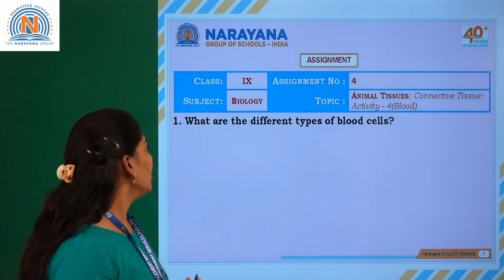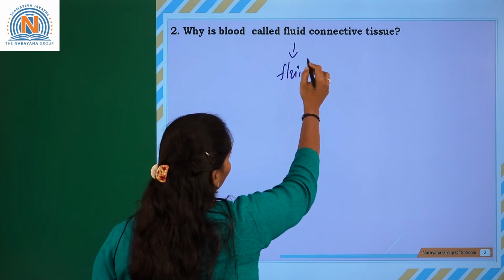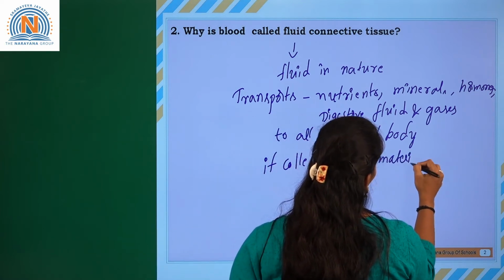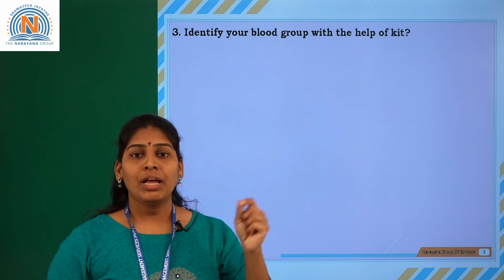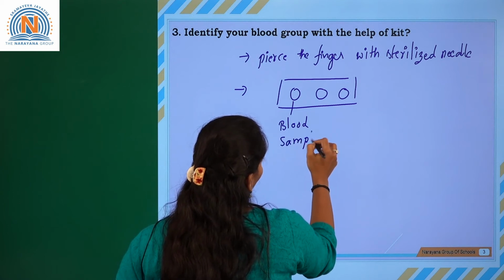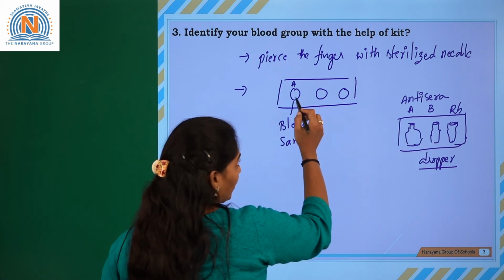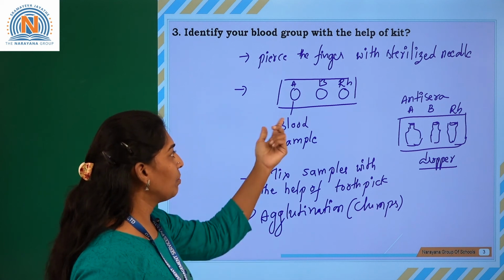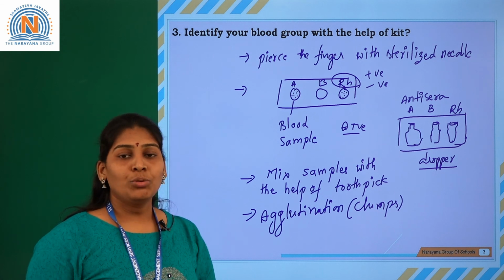TS IX BIOLOGY ASSIGNMENT 4